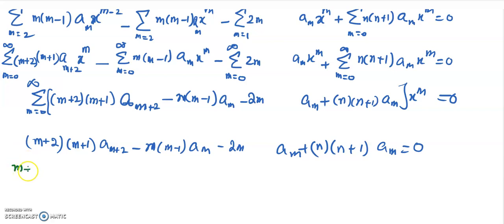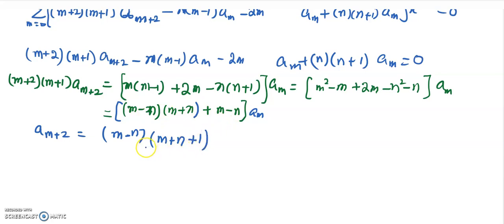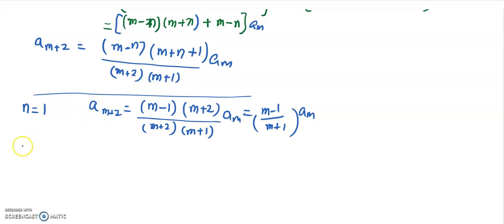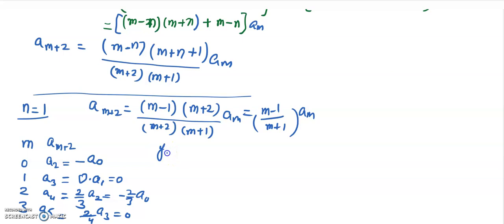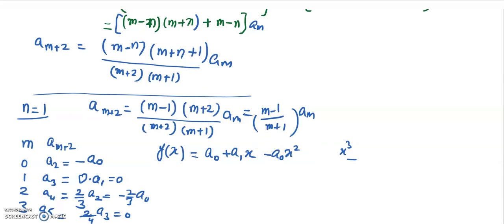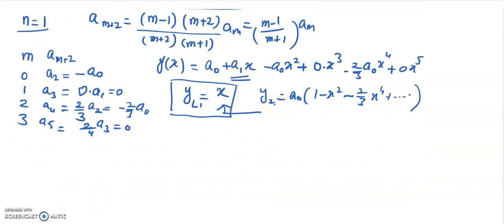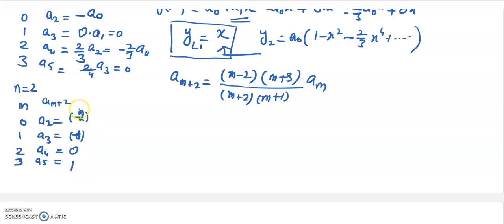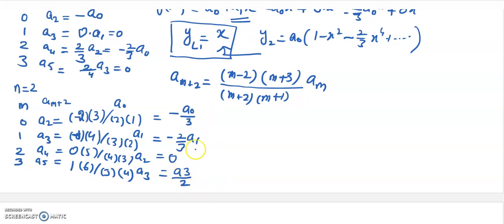Legendre's Equation and Polynomial Clip 2